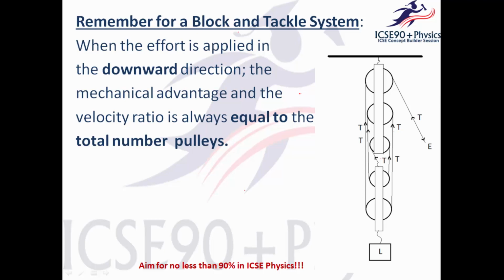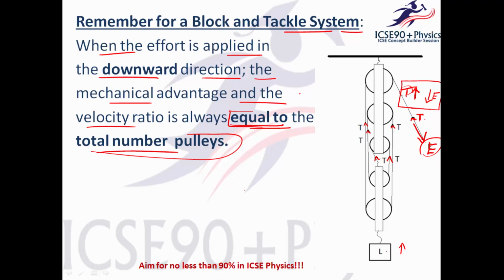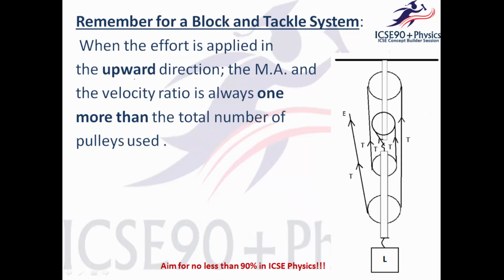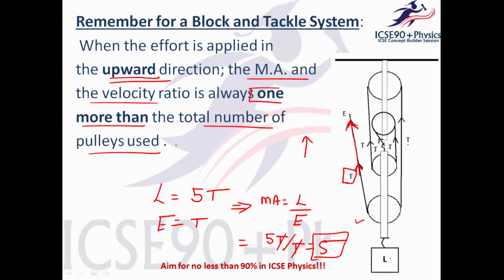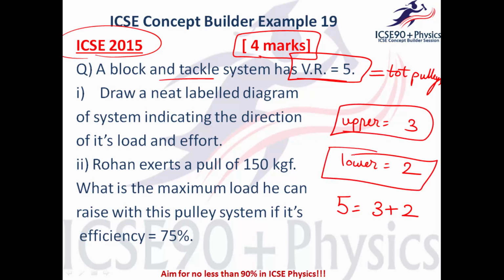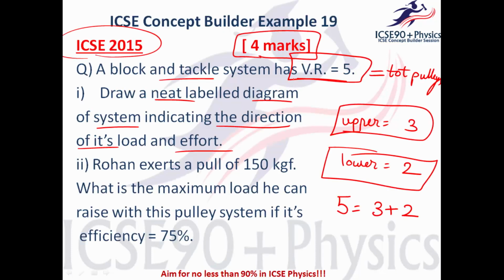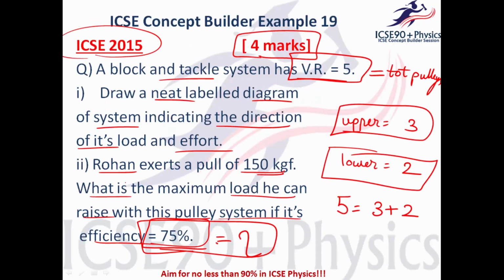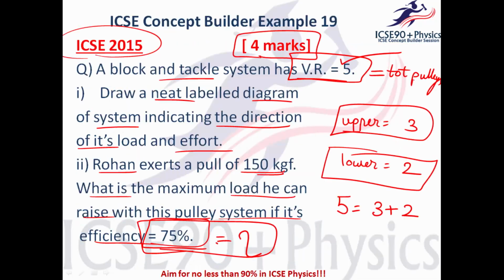ICSE Topper's concepts based on Machines-Pulleys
Highest success rate in ICSE Physics coaching since 15 years !!!     The best and topmost ICSE Science Coaching Institute in Pune, India.

Classes take place at Fortaleza, Kalyani Nagar, Pune.

Learn how to solve problems on Block and Tackle system of pulleys asked in the ICSE for 4 marks! Block and Tackle system of pulleys is very important and highly scoring in ICSE Physics examinations.